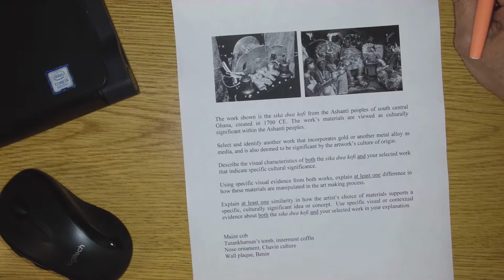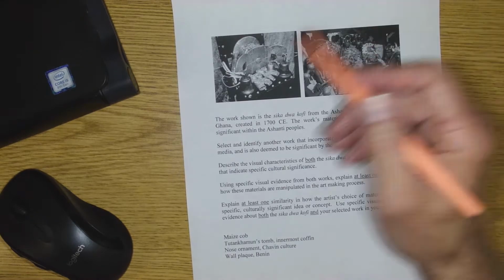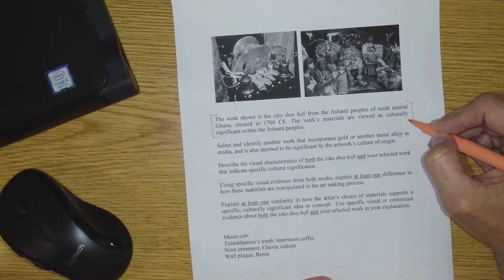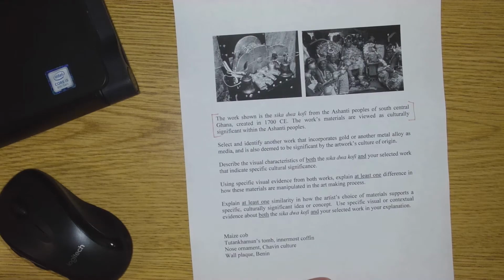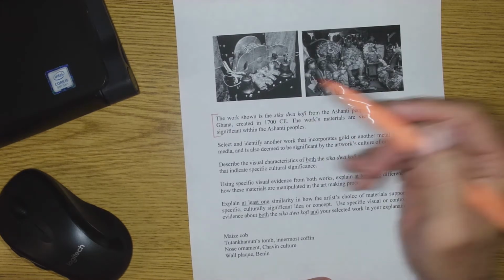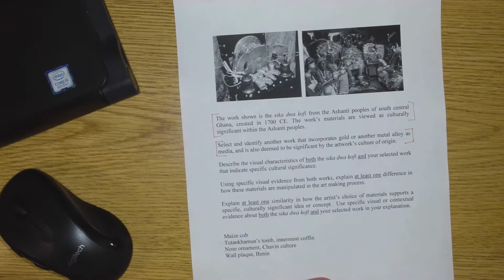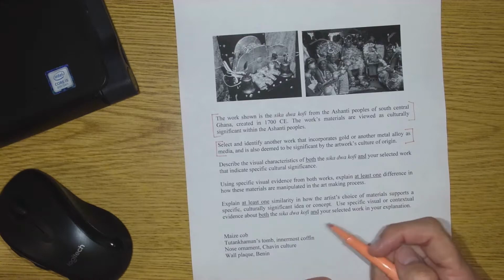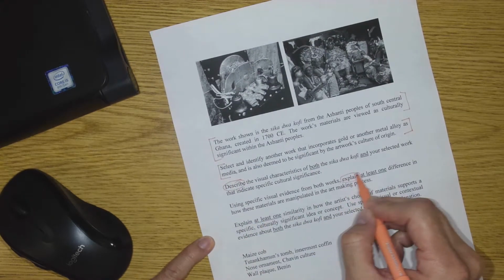APAH WP#1: Q1-1A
APAH WP#: Q1-1A